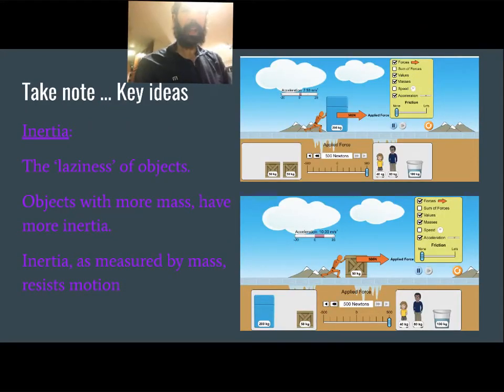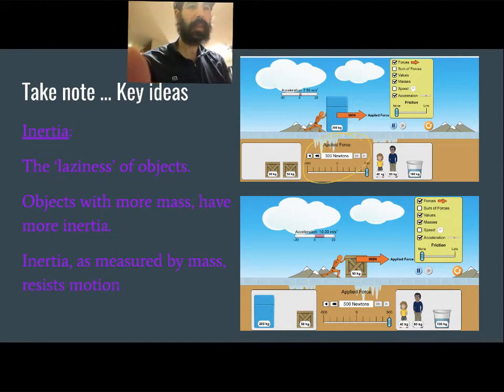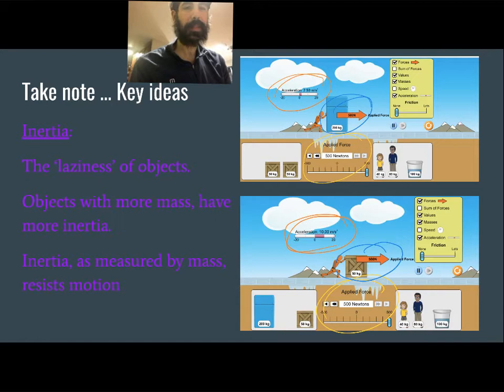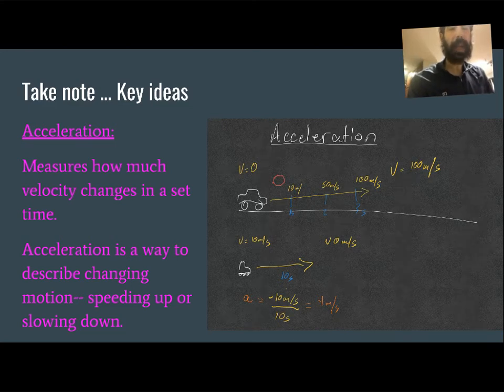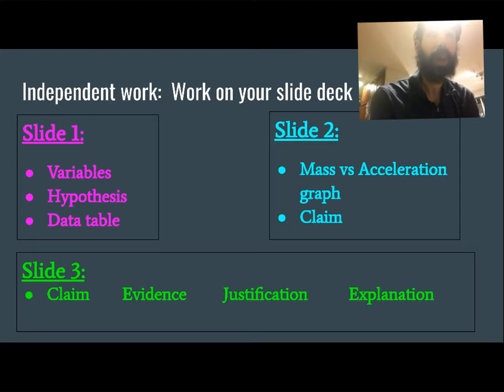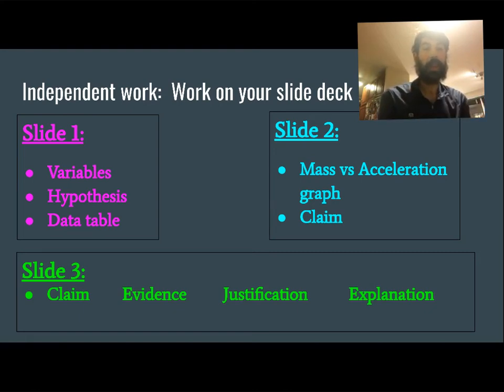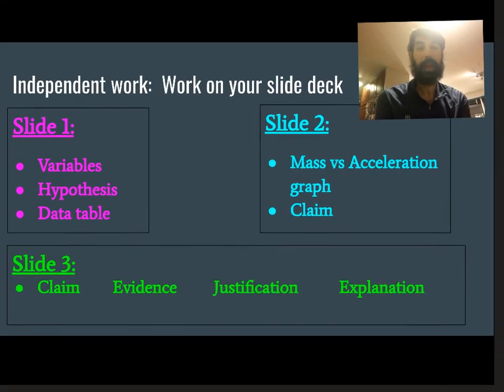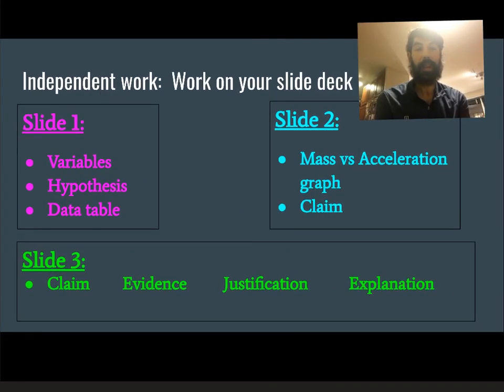Independent work 11.5.20